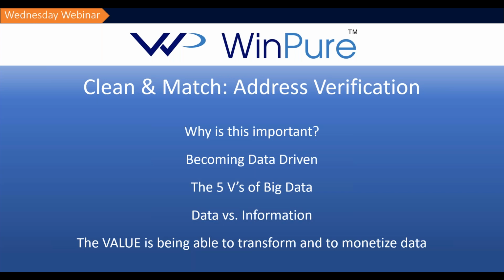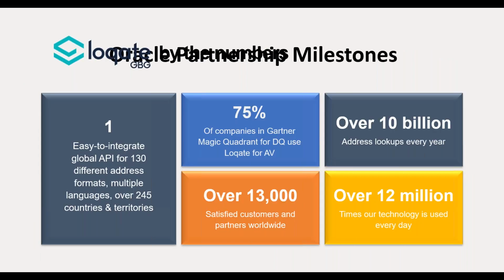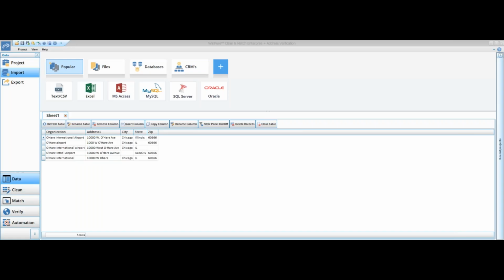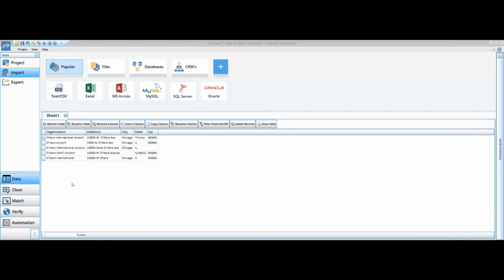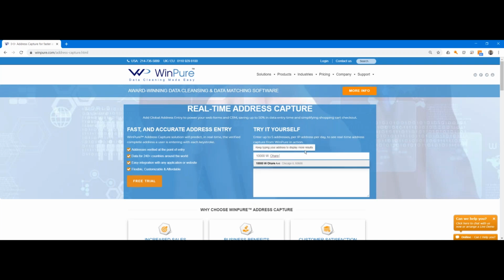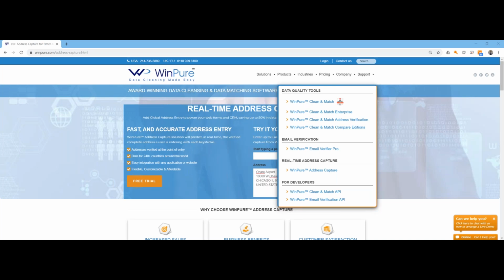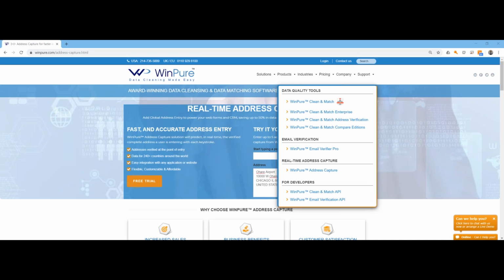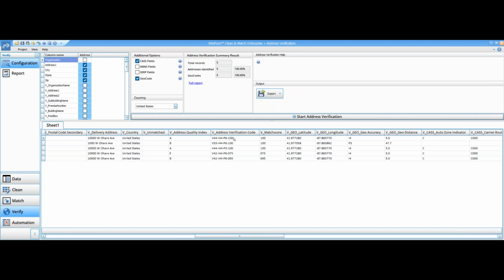WinPure | Loqate Partnership | Address Verification | Address Capture | WinPure Webinar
Address Verification in batch and real time can significantly increase efficiency, productivity, and overall data quality, resulting in richer, more complete, more useful data, driving value back to the business.
In this webinar we introduced our partnership with Loqate, and we looked at using our Clean & Match software for Address Verification.

Guest Speaker on this webinar was Vicki Kwiatkowski from Loqate.

Here's a few things we covered:
What to know about Loqate, and what is Address Verification?
Address Verification beyond just mass mail: Location Intelligence to Drive Business Value.
Address Verification for batch processing, and Address Capture Plus for real time Address Verification.

Questions from Q&A section:
1) Do you have a REST API?
2) How often is the reference data updated?
3) What is the level of accurancy for Geocoding?
4) Do you also do reverse Geocoding?
5) Geocode at rooftop and street level?
6) Do you have NCOA?
7) I am a current user, I have the US CASS edition, can I upgrade to other countries?
8) Do you have a list of failed address verification results codes?

Duration: 30 mins (Includes Q&A)
Audience: Existing, New, and Potential WinPure users